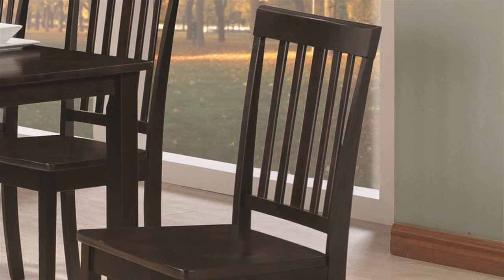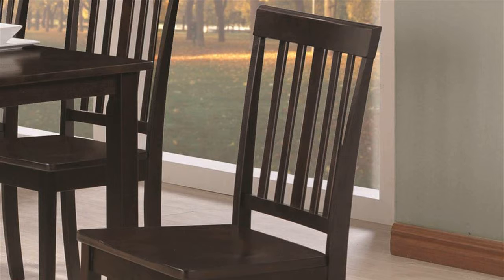IDEAS for Wood Back Slat Chairs